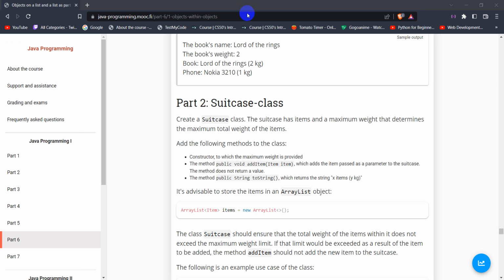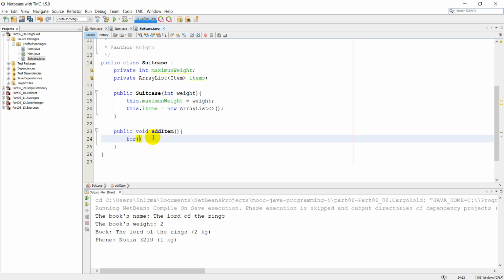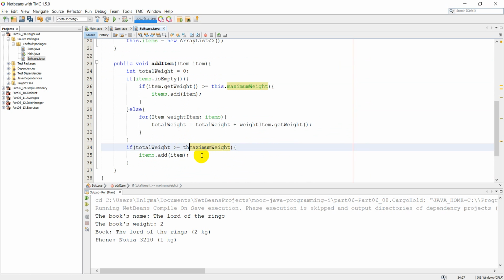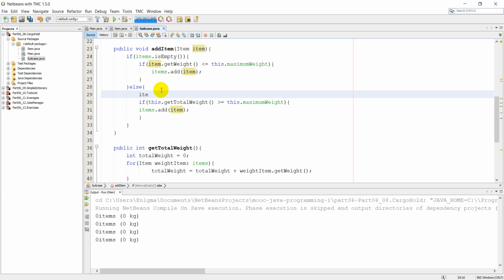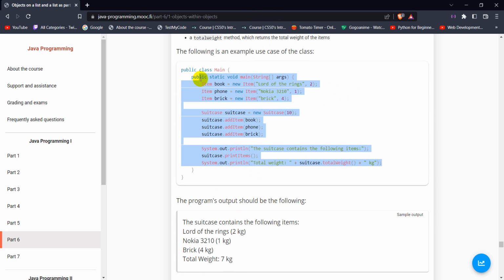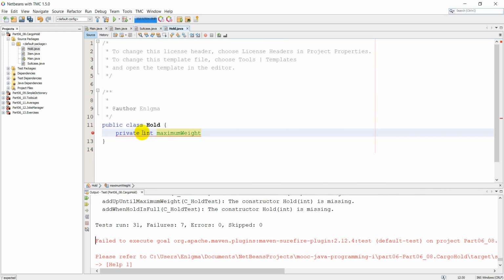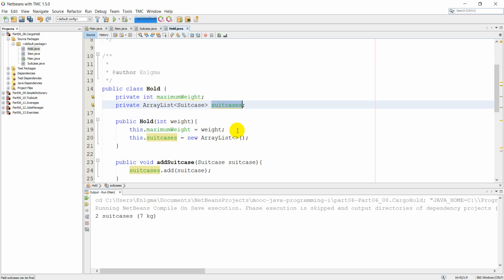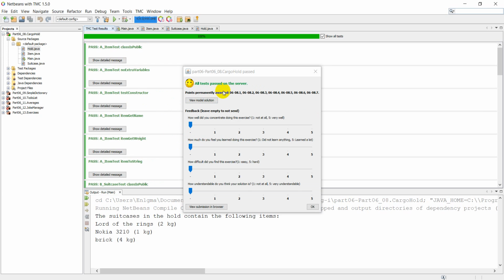JAVA MOOC SOLUTION 6_8 Cargo Hold